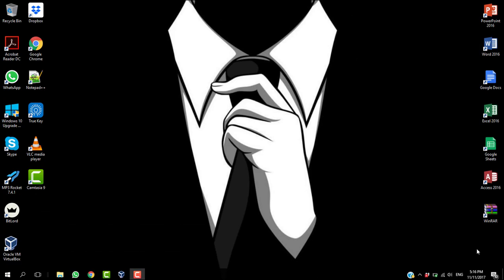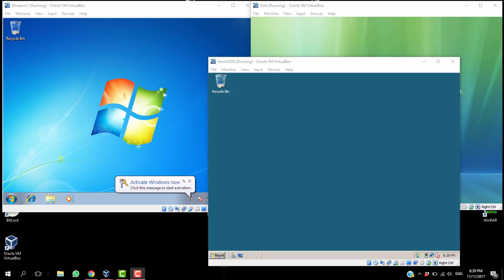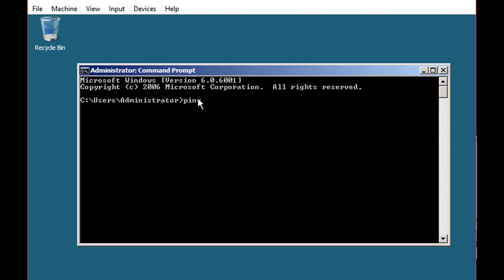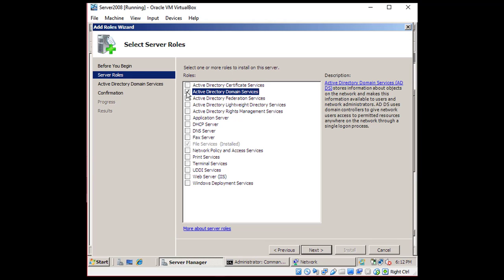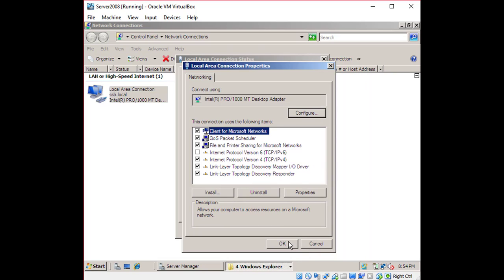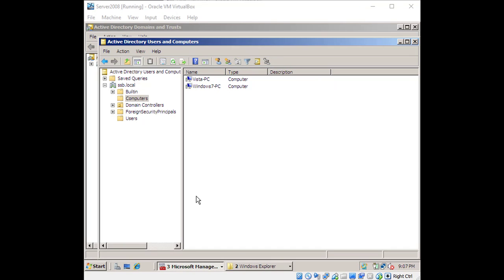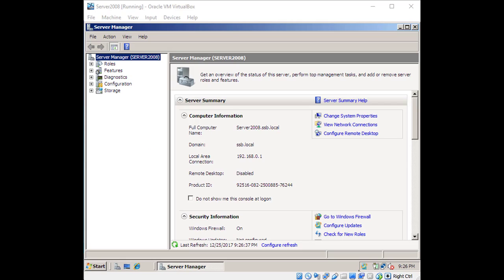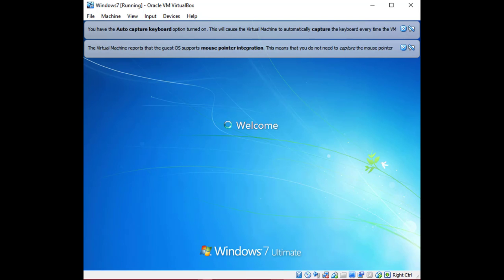3. Connectivity Between Machines, Promoting to PCD & Installation of Active Directory